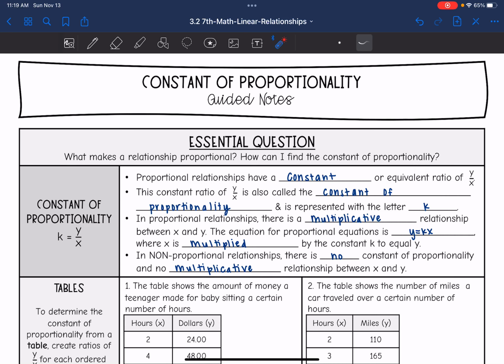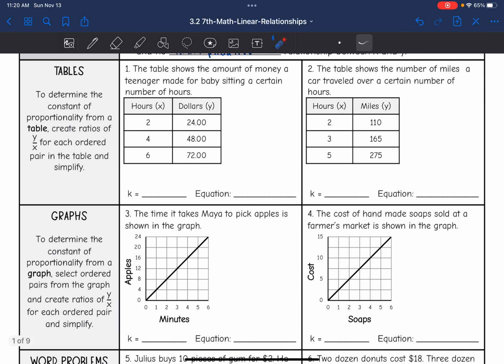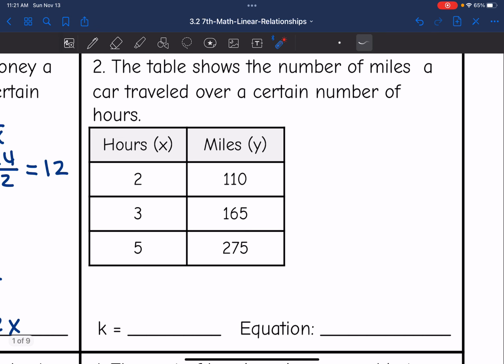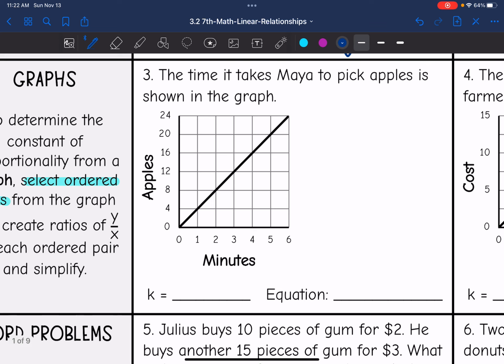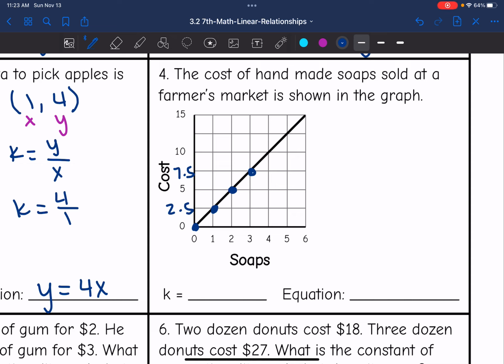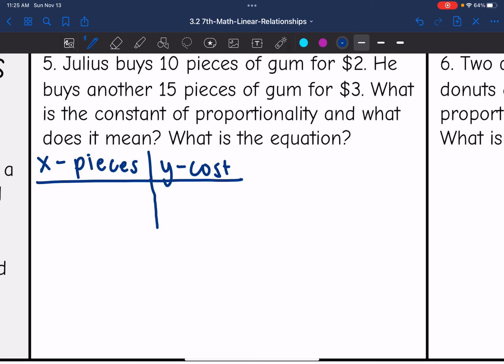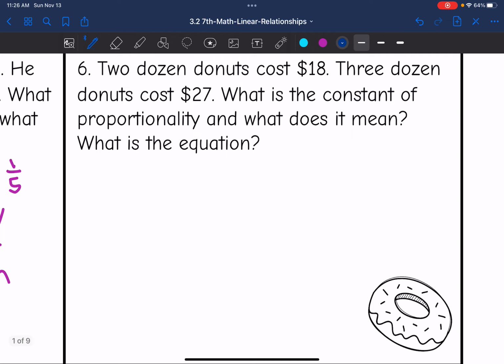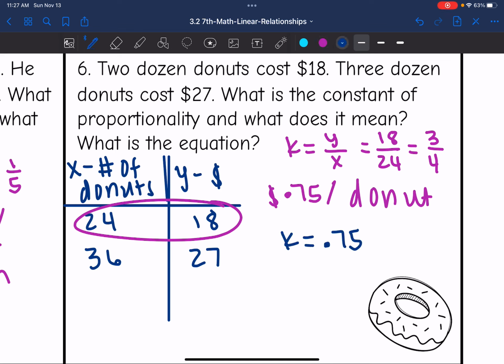Constant of Proportionality | 7th Grade Math Lesson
Join me as I show you what makes a relationship proportional as well as how to identify the constant of proportionality and write equations from proportional relationships.

My name is Lauren Casias. I am an 8th grade math teacher from Texas.

You can find the handout used on my Teachers Pay Teachers store